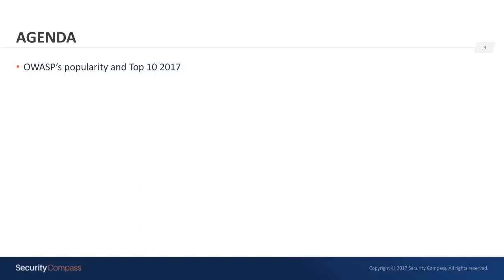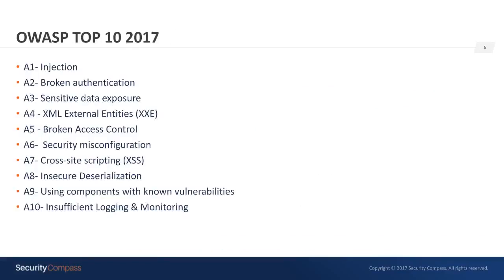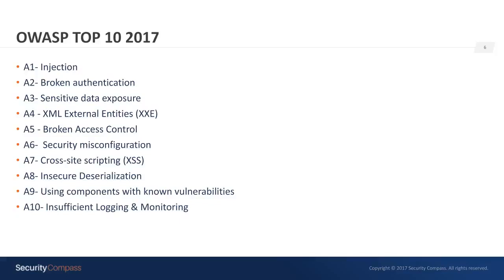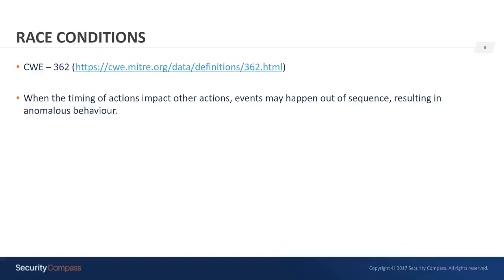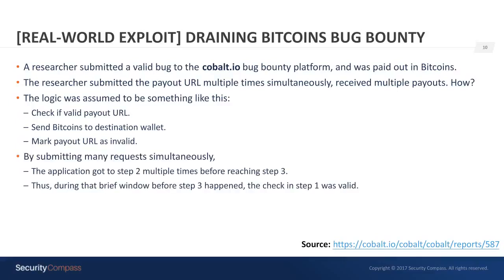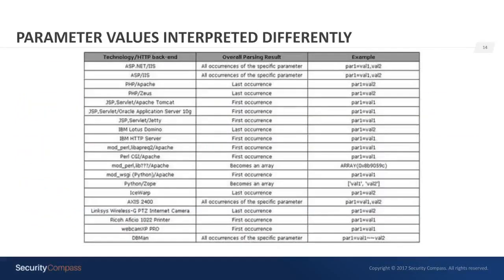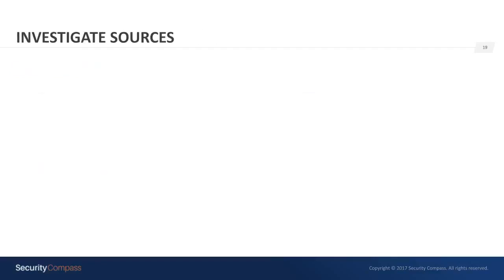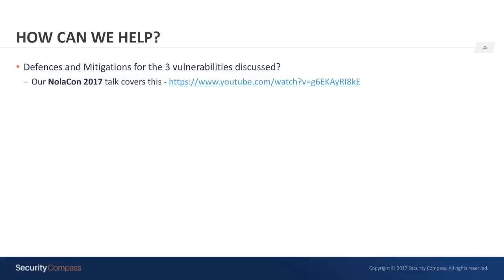MISTI Webcast- Beyond OWASP Top 10 Vulnerabilities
The importance of looking beyond the OWASP Top 10 to ensure robust web application security, suggesting practical steps for developers, organizations, and security teams to mitigate these overlooked vulnerabilities.
The session concludes with a Q&A segment where the speaker answers why these specific vulnerabilities were chosen, highlighting the importance of not stopping at the OWASP Top 10 and understanding the broader landscape of web application security risks.

This talk provides valuable insights and practical guidance for security professionals looking to enhance their understanding and detection of advanced web application vulnerabilities.